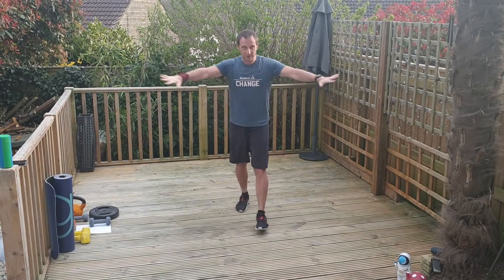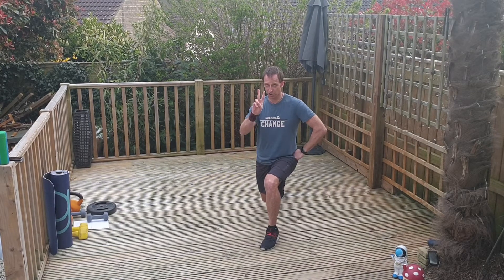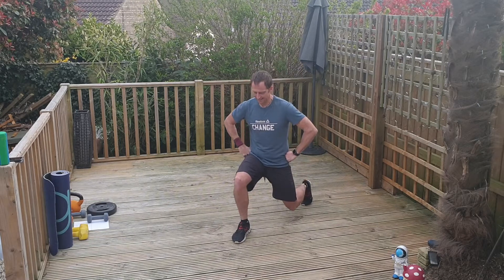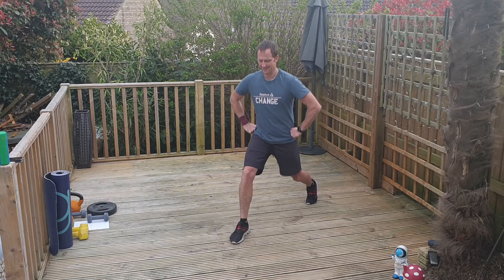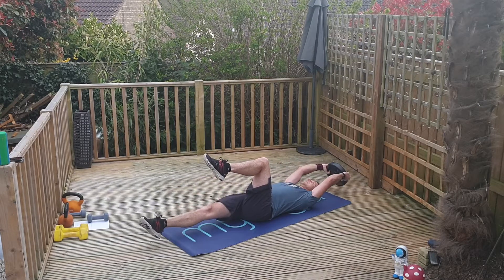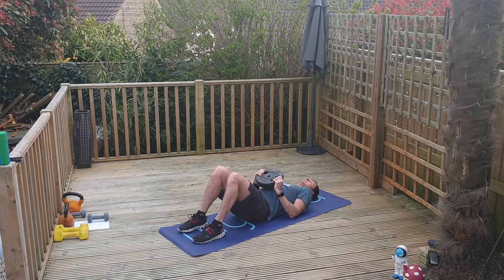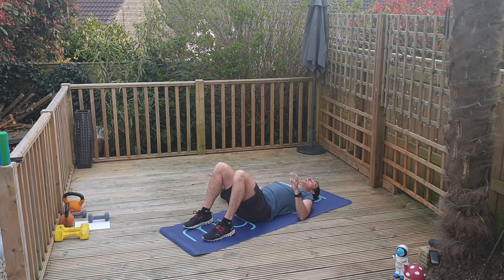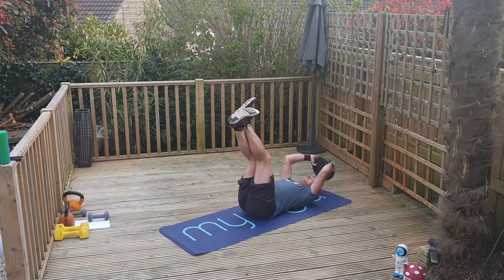8 minute workout with the Hubbles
Join Chris for another 8 minutes of fitness.